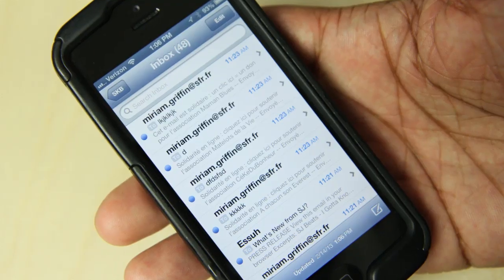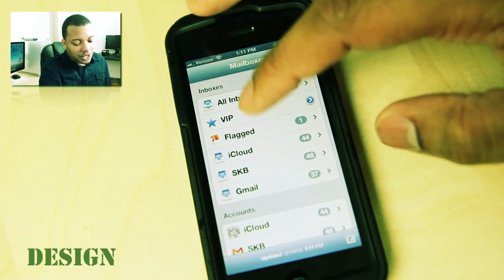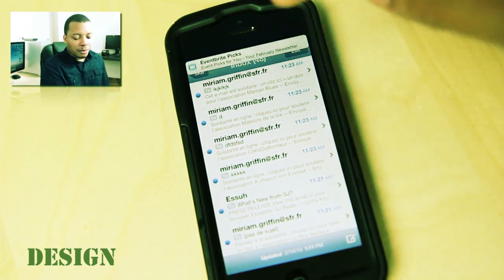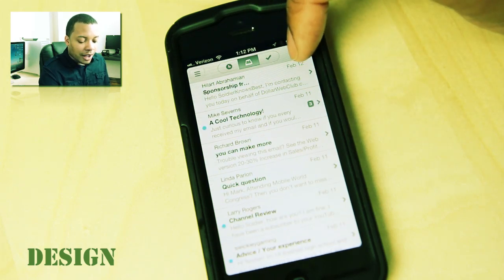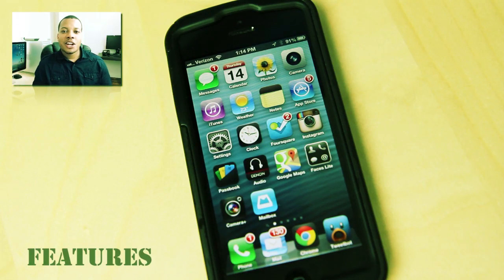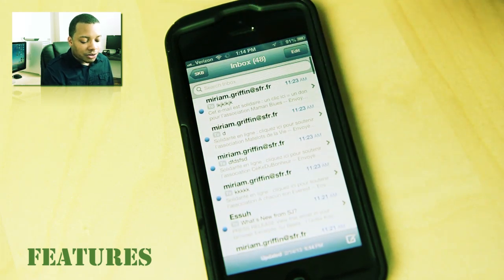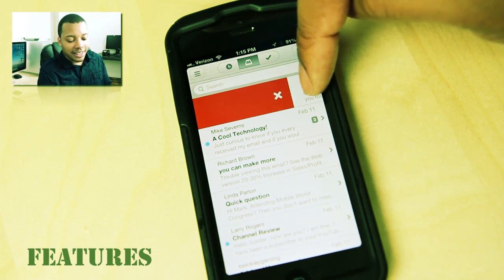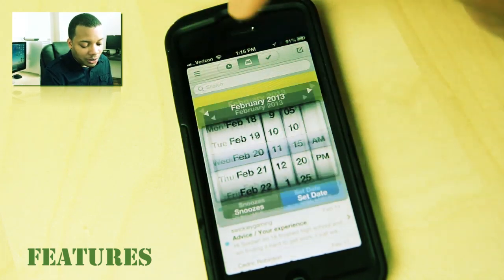Battle of the iOS Mail Apps - Soldier's Tech Battlefield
Apple has a new Mailbox App! If you're on the waiting list and want to know if it's worth the wait, you don't want to miss this episode of Solider's Tech Battlefield!